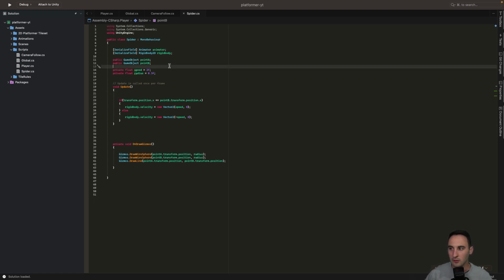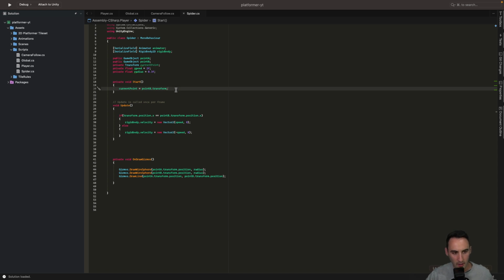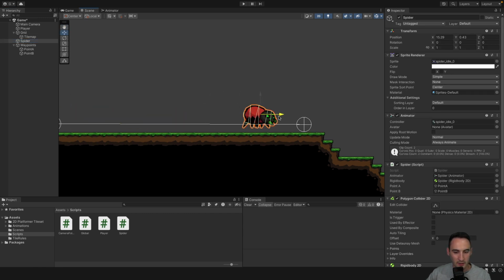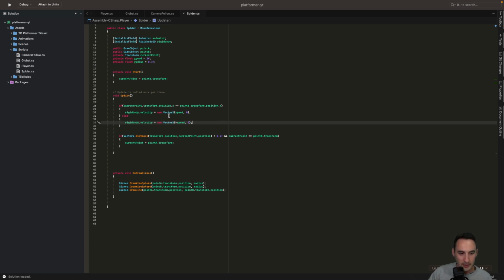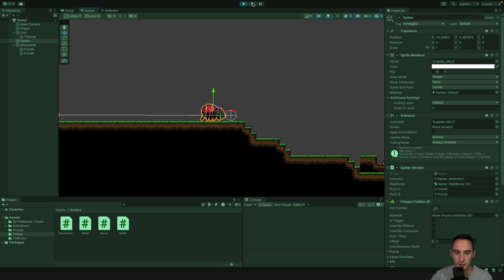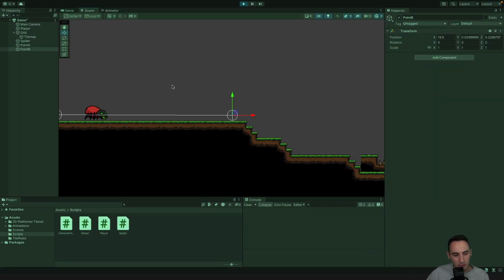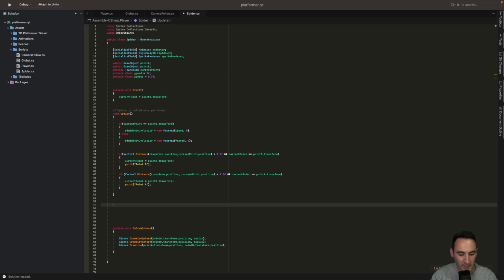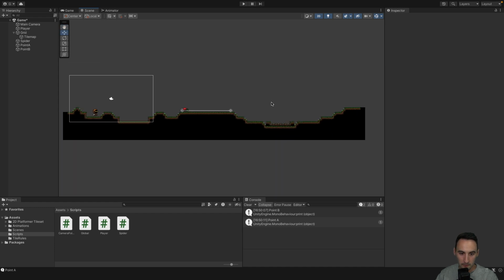Finishing the spider back and forth trails - 2D Platformer Remake Episode 9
This episode is all about working on the path that the enemies have to travel along from point a to the next point, point b.